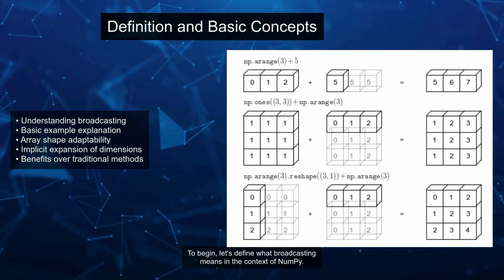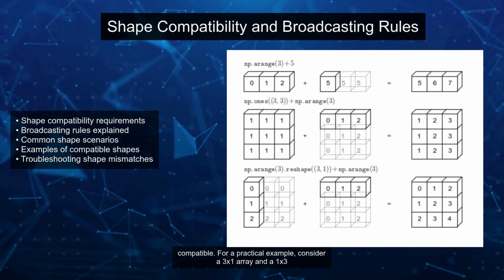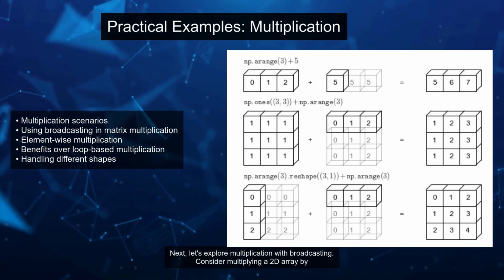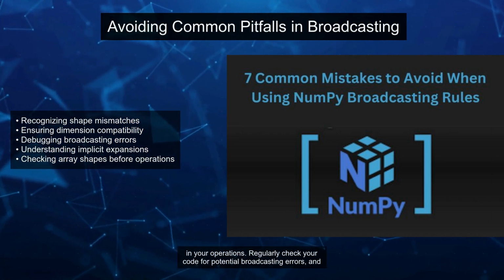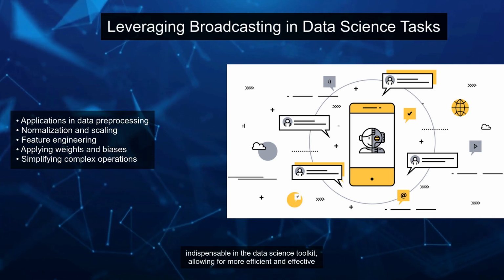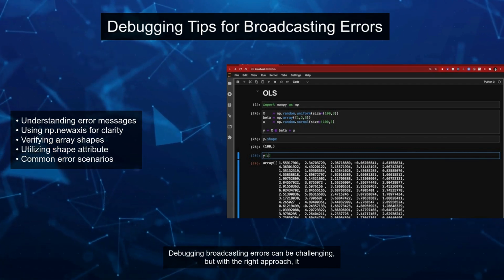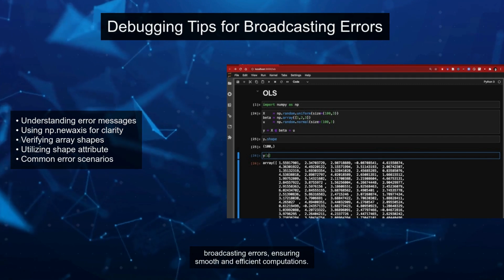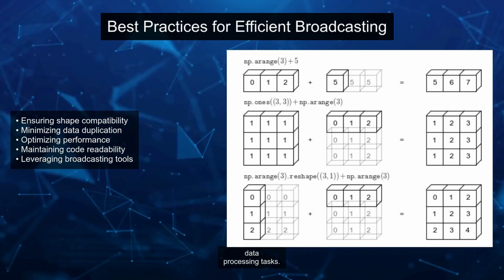Mastering NumPy Broadcasting for Efficient Computations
Ever wondered how to perform efficient and memory-saving computations in Python? Today, we dive into the world of **NumPy Broadcasting**—a crucial skill for handling large datasets in data science and machine learning!

**What the Video Covers:** Master the art of NumPy Broadcasting to optimize your computational tasks and enhance your Python programming skills.

- ✨ **Introduction to NumPy Broadcasting:** Understand what it is and why it's essential.
- ⚡ **Shape Compatibility and Broadcasting Rules:** Learn the rules for successful broadcasting.
- 🚀 **Practical Examples:** Explore addition and multiplication scenarios.
- 🎯 **Avoiding Common Pitfalls:** Tips for recognizing and troubleshooting errors.
- 🔥 **Memory Efficiency:** Discover how broadcasting saves space and enhances performance.
- 🛠️ **Real-World Applications:** See broadcasting in action in data science and machine learning.

🧠 **Who Should Watch:** This video is perfect for AI enthusiasts, tech enthusiasts, and anyone eager to optimize their workflows in Python and AI. Understanding NumPy Broadcasting is critical for efficient data handling and computational tasks.

🌍 **Follow Us for More AI & Tec